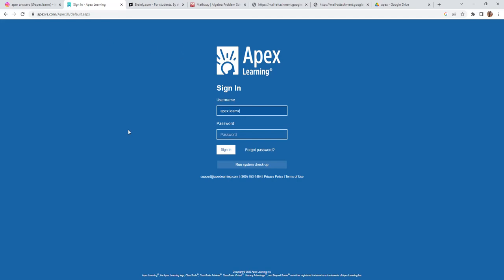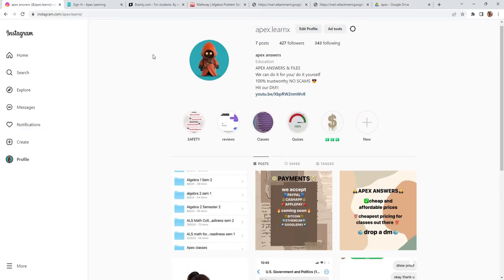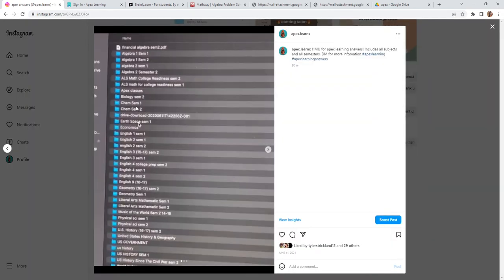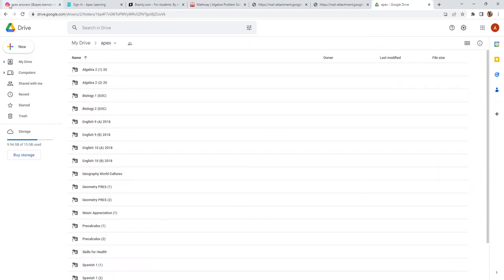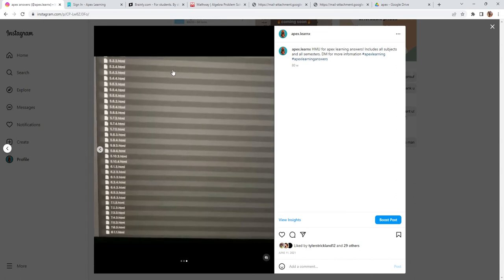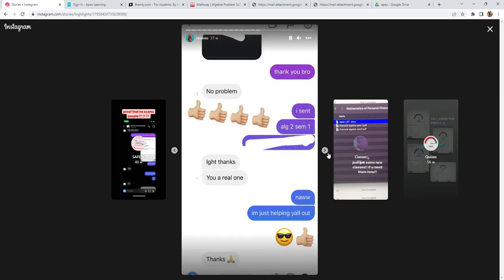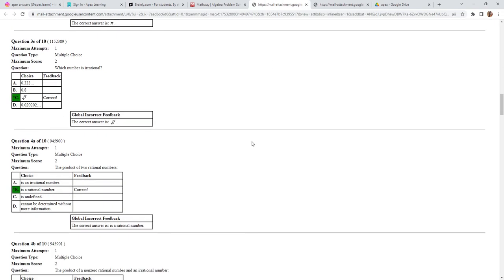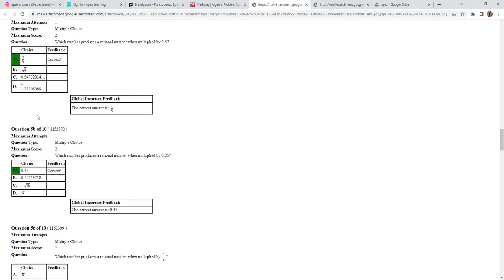Apex learning answers (UPDATED)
my Instagram is apex.learnx
hit my DMs, scam-free and low prices